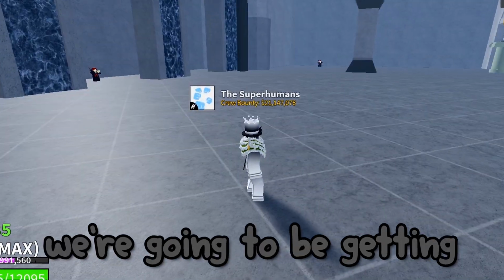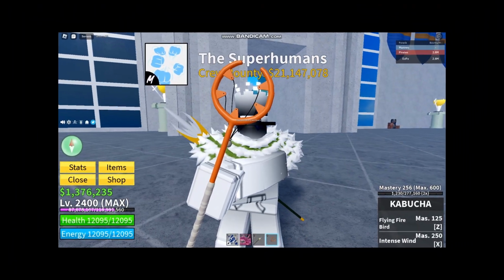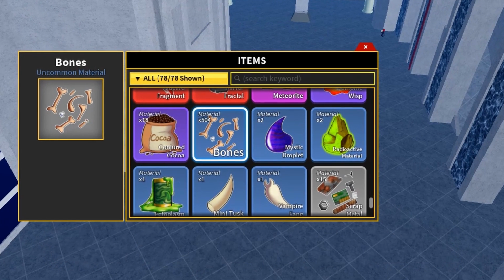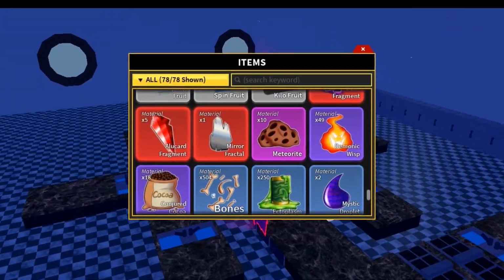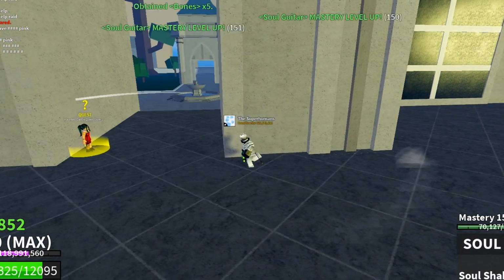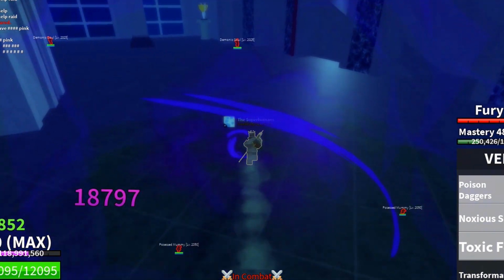Soul Guitar is Cracked.. (Roblox Blox Fruits Bounty Hunting) EP1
soul guitar took long to grind for